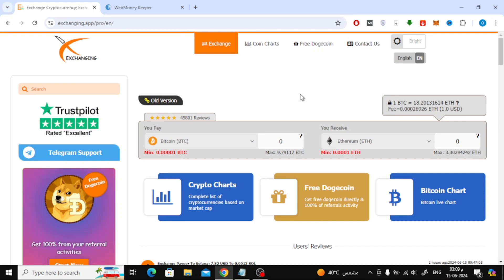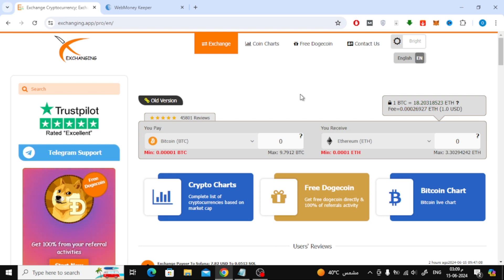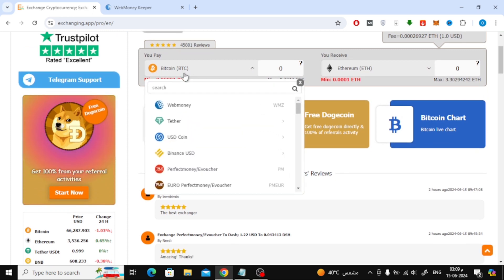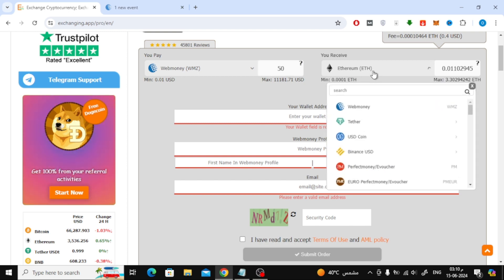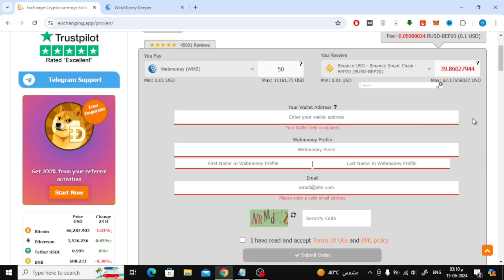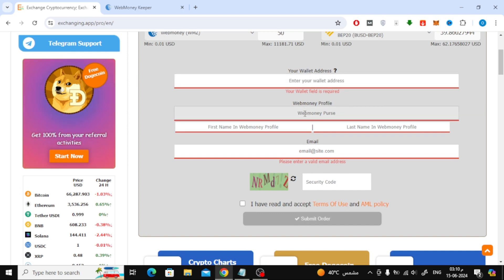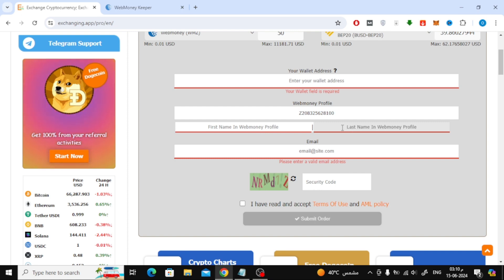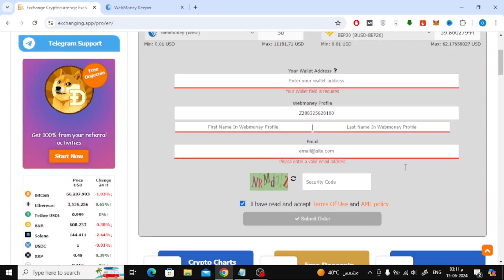How To Transfer Money From Webmoney To Binance: Step-by-Step Guide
In this video, we'll walk you through the entire process of transferring money from your WebMoney account to your Binance account. Whether you're new to cryptocurrency trading or just looking for a smooth way to move your funds, this guide will make it easy.